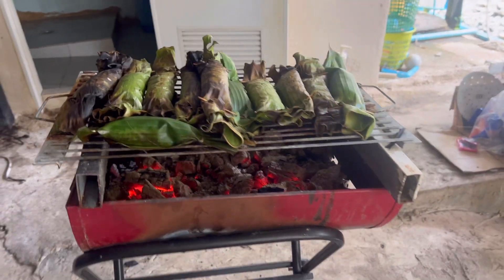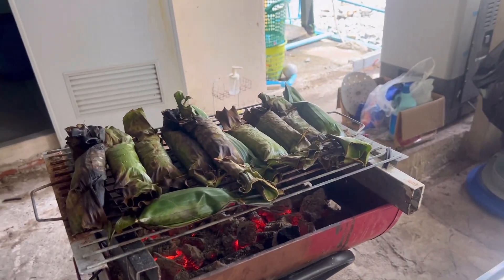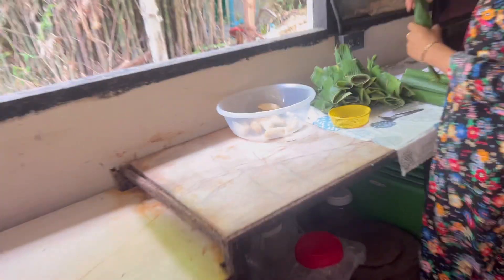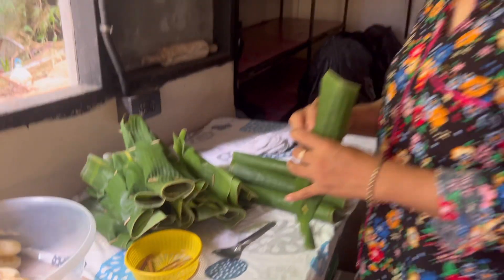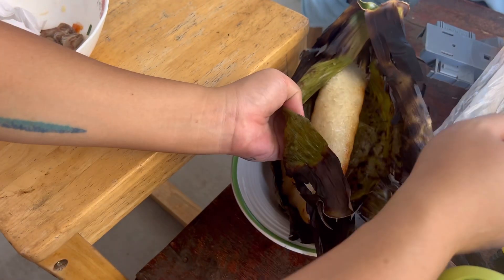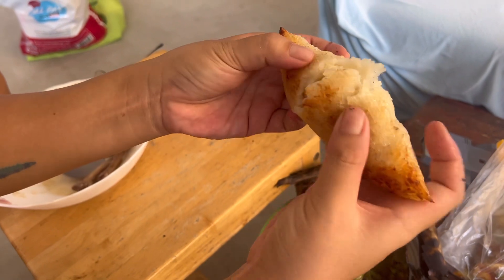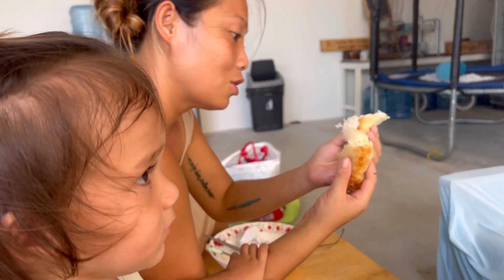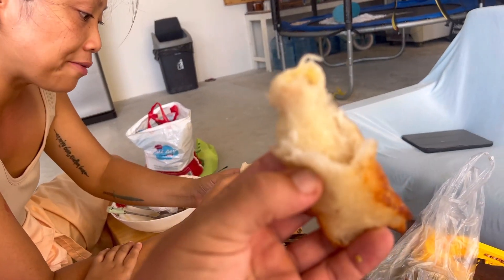Home-grown and made Thai snacks!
We harvested home grown bananas and coconuts, wrapped them in sticky rice and banana leaves, then roasted over the coals. So delicious!!